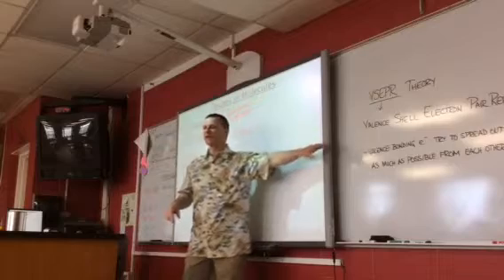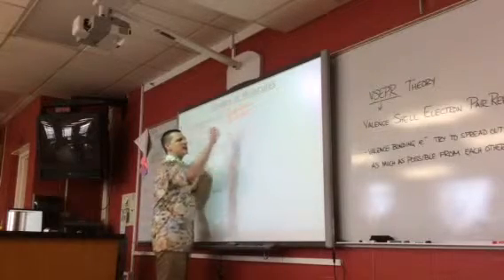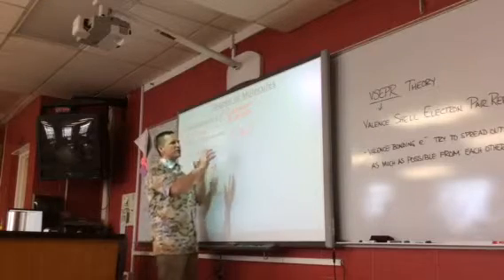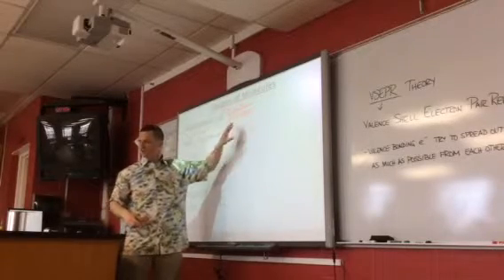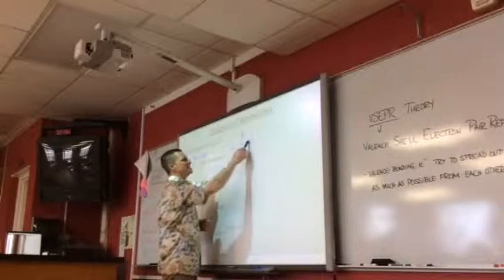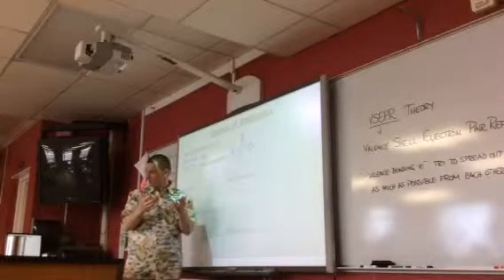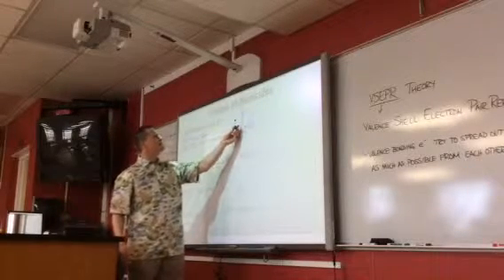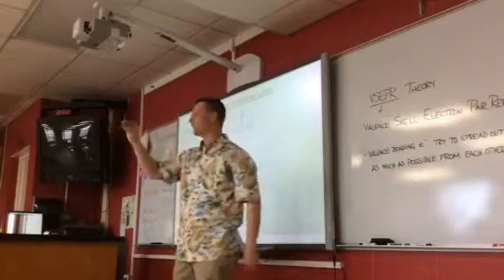April 16 part 2: Shapes